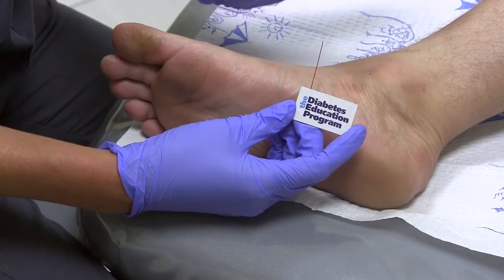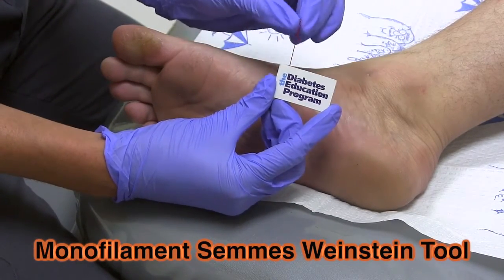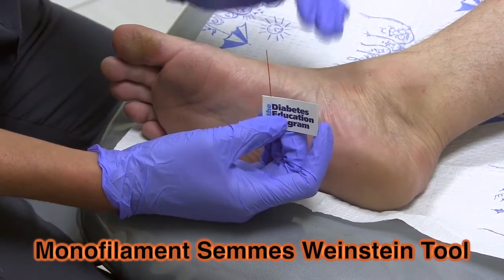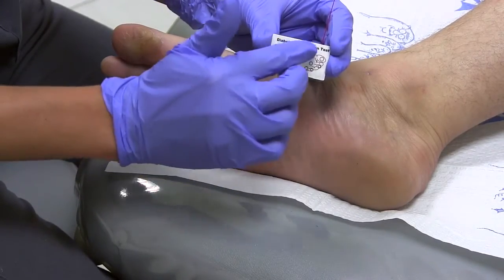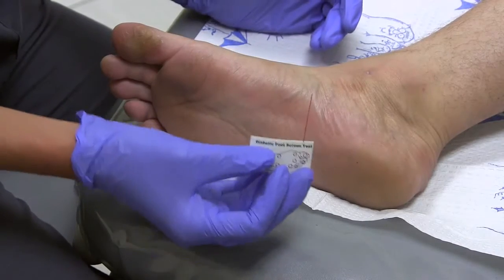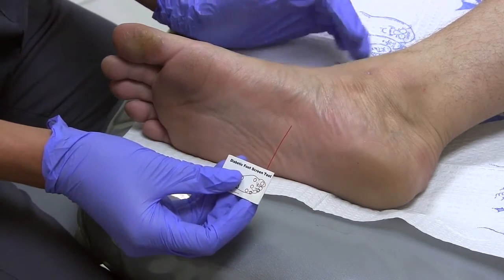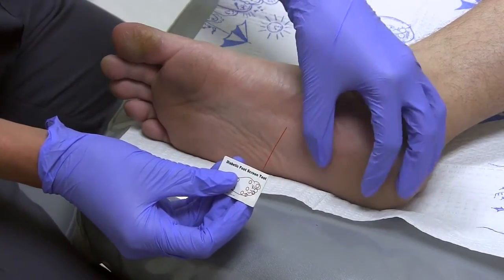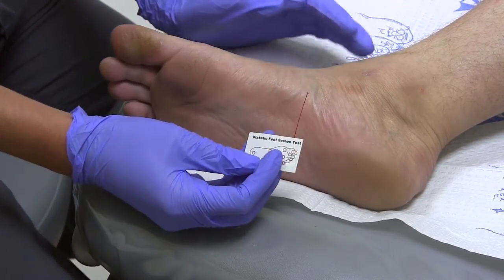Semmes Weinstein Test for Diabetic Neuropathy and Nerve Problems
Bre, a Medical Assistant at Frederick Foot & Ankle, demonstrates how to perform a Semmes Weinstein Test to check the sensation in the foot of a person with diabetes or a nerve disorder.

We Keep You Moving